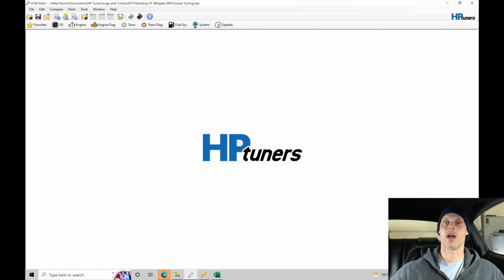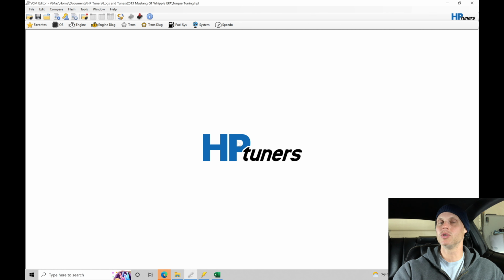HP Tuners Ford Gen 1 Coyote Live Training Pt 5: Torque Table Calibrating | Evans Performance Academy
HP Tuners Ford Gen 1 Coyote Live Training Part 5: Torque Table Calibrating walks you through how to dial in the torque based ETC control within the Ford PCM logic.